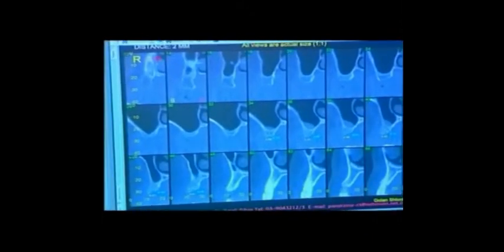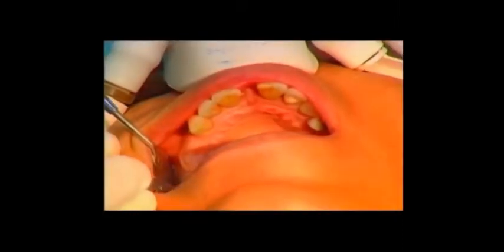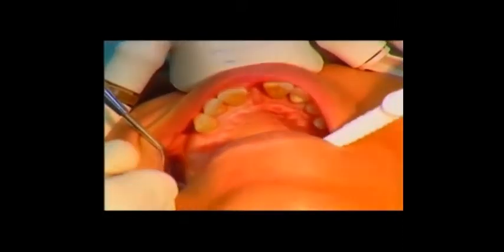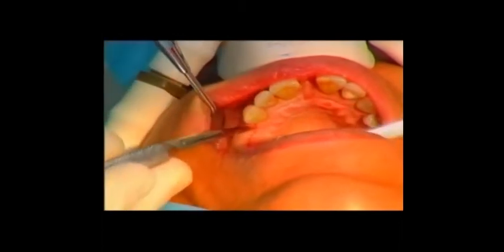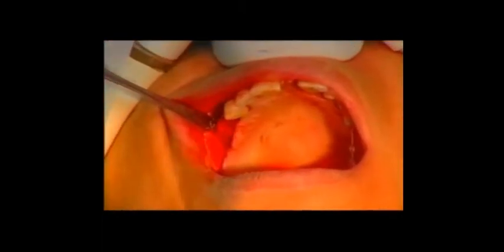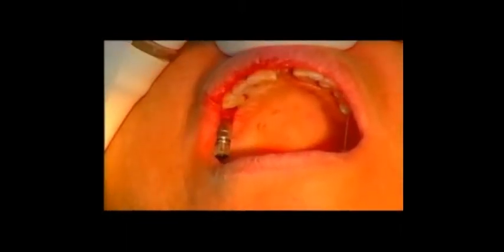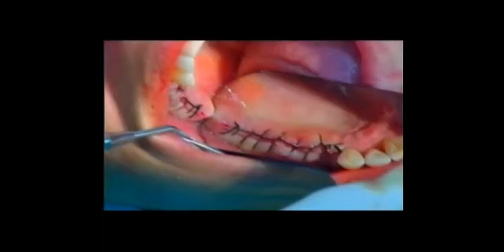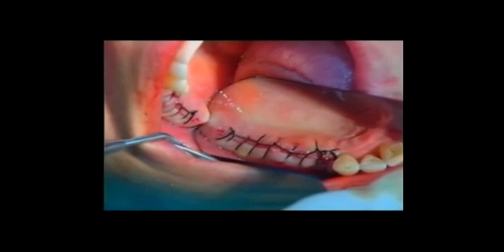real-time miambe system operation .mpg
MIAMBE is an innovative method, which facilitates a minimally invasive, single sitting, procedure of maxillary sinus bone augmentation and immediate dental implant placement.

MIAMBE is designed to overcome the disadvantages of the existing surgical procedures (open and closed sinus floor elevation). The existing surgical procedures are sometimes associated with patient morbidity and can result in serious complications such as patient pain and discomfort, edema, hematoma, infection, infra-orbital nerve injury ect...

The dental implant market demonstrates a dramatic and consistent growth of 10-16% per year. MIAMBE has the potential to enhance this growth by introducing a fundamental change in patient compliance: by encouraging more patients engage in the risk and discomfort free treatment plan. MIAMBE will enable the practitioner to conclude the treatment course quicker and uneventfully, with minimal patient discomfort.

The company aim is to establish MIAMBE as the "gold standard" method for maxillary sinus bone augmentation. By doing so we hope to provide our patients and dentists alike with an effective, safe, comprehensive and well tolerated solution

Raising professional and public awareness is the key to market dissemination and penetration. Hence the focus will be on seminars, conferences, case reports publications, Internet information and sources, and other training media to bring MIAMBE to the public eye..